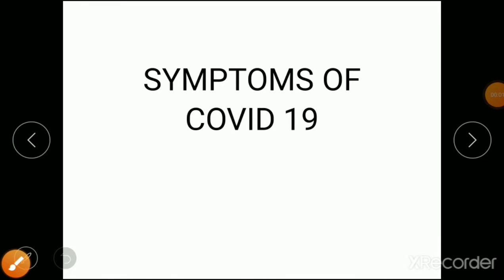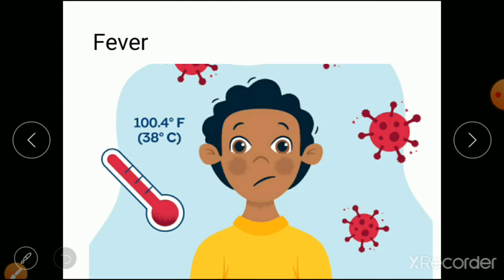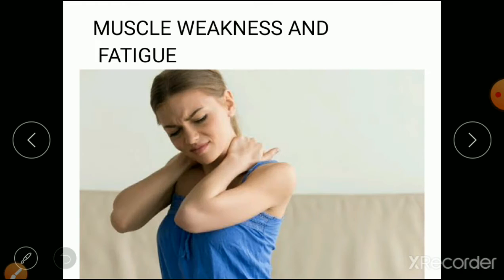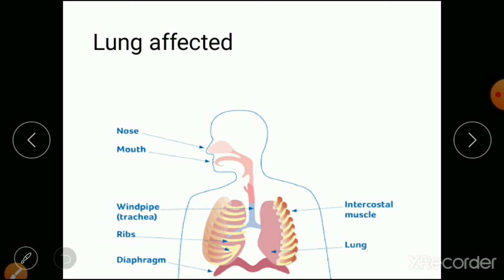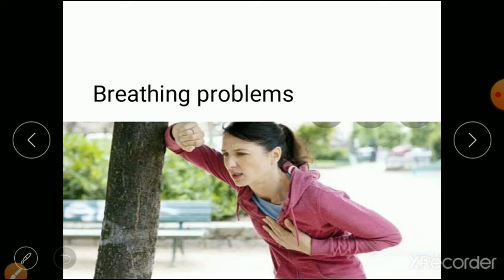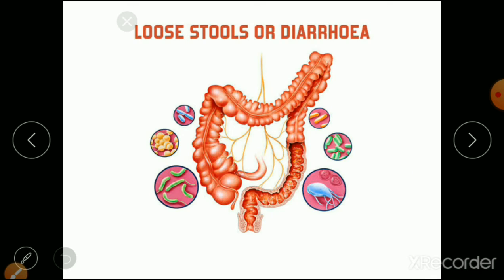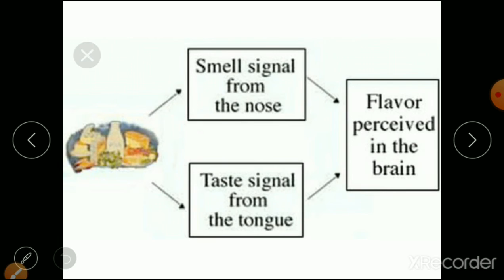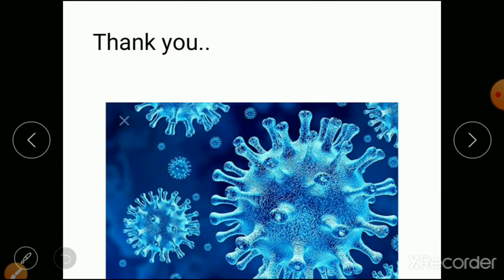CORONA VIRUS SYMPTOMS DAY BY DAY